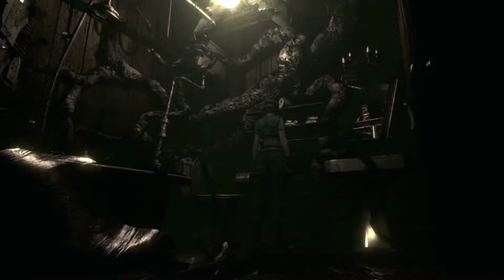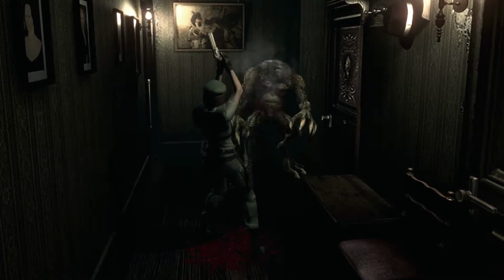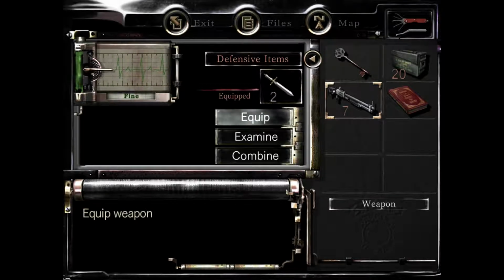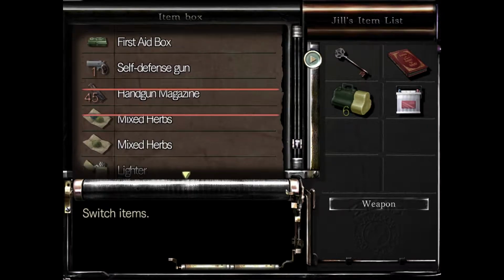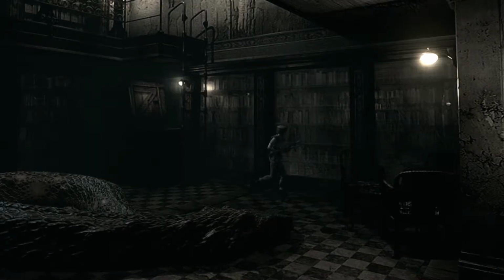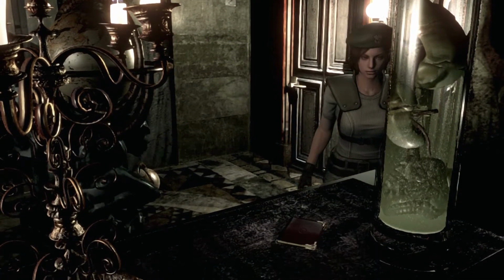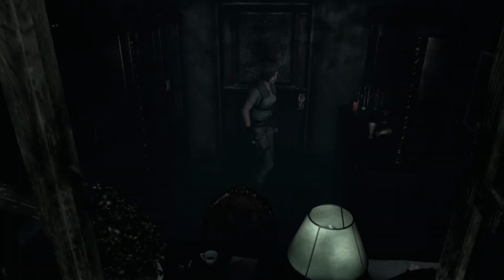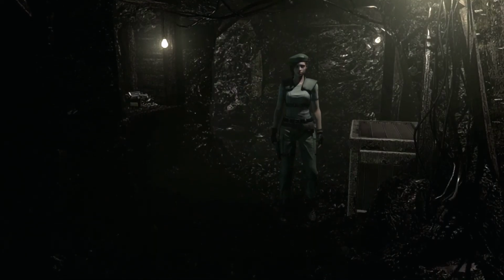Resident Evil Remastered 100% | Part 5: The Mansion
★▬▬▬▬▬▬▬▬▬▬▬▬▬▬RG▬▬▬▬▬▬▬▬▬▬▬▬▬▬★

The fourth annual Renaissance Gaming Halloween Special starts a new saga through a remake of the first release of the Resident Evil series. This is a classic survival horror franchise that garners worldwide critical acclaim. Enter a haunted mansion where something is awry and the undead are on a constant search for a new victim.

★▬▬▬▬▬▬▬▬▬▬▬▬▬▬RG▬▬▬▬▬▬▬▬▬▬▬▬▬▬★